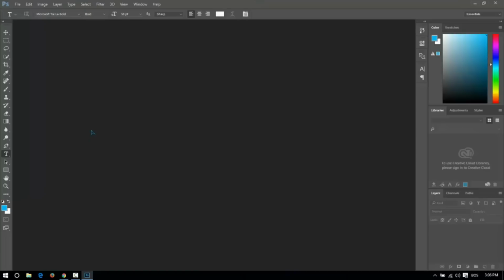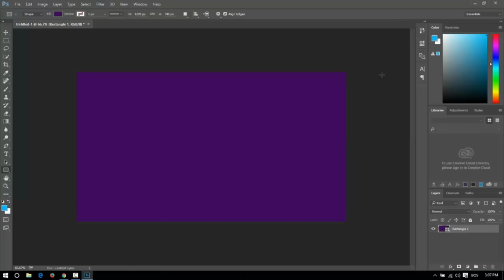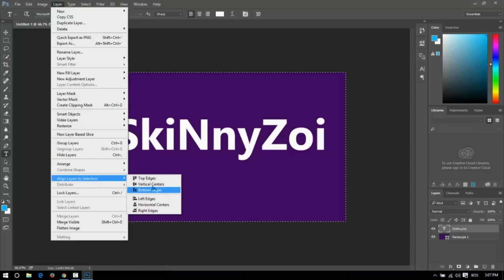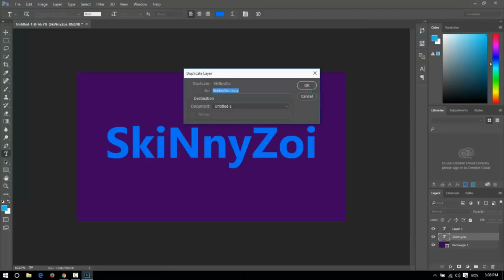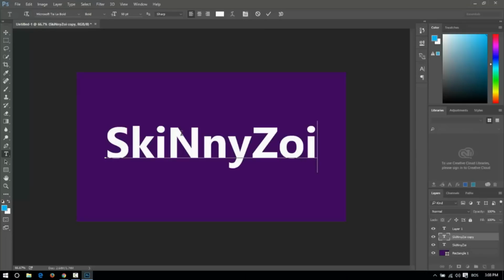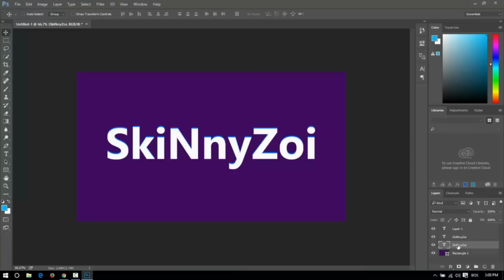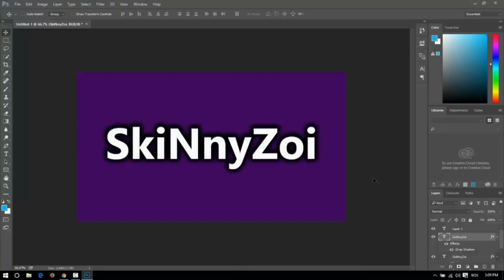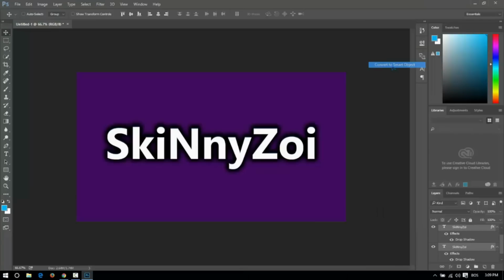How To Make 3D Text In Photoshop 2015/2016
How To Make 3D Text In Photoshop.In This Video I'am Showing You A Very Simple Trick On How To Make 3D TEXT In Photshop in 3 Minutes Or Less.It Doesn't Matter If You Use cs6,cs5,or Any Other Photshop Version.

Thanks To ZIOVO For Amazing Idea.Broo YOU ROCK Hah.

Google+:Hahaha

Intro Made In Blender.
Intro Is From:iFresHD Channel So D'ont Forget To Check Him Out Too.